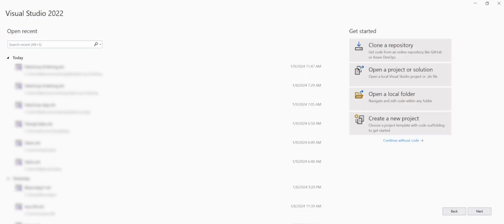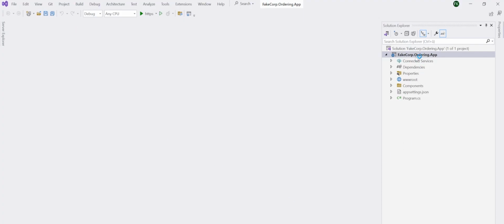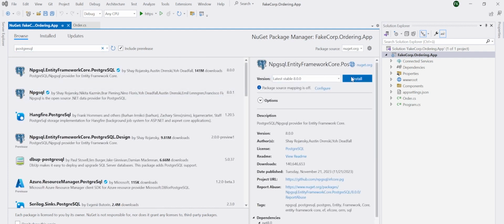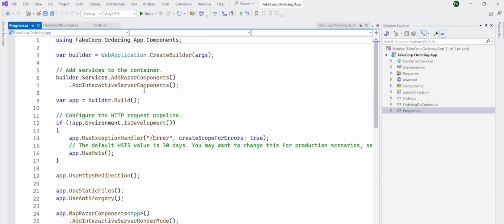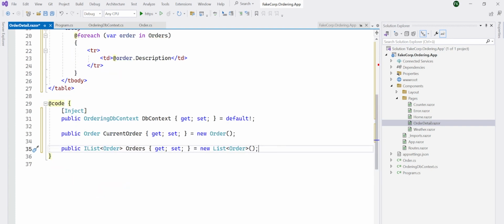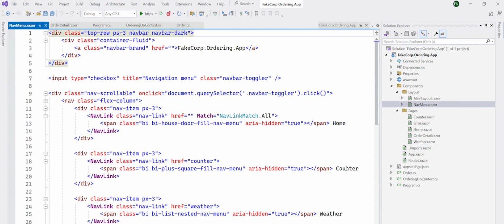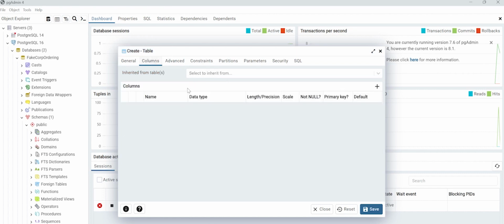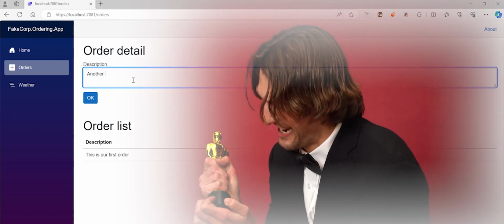How to learn to code most fast and natural way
Hey everyone, As I promised in the last video, We will create a simple but Real-World app for fast start your technical Career.

Our goal is to be as simple as possible. We will not focus on code quality or the best design. We will focus on functional results. And in the next videos we will cover topics like code design and architecture.

Before we will start, you have to install Visual studio, PostgreSQL and pgAdmin. Let's code !!!